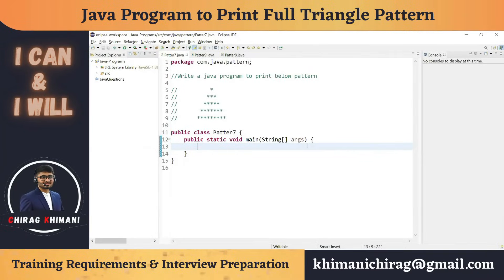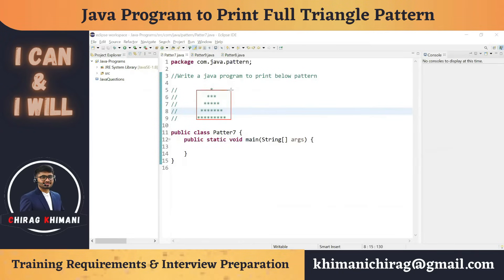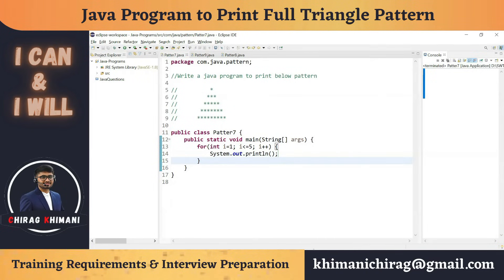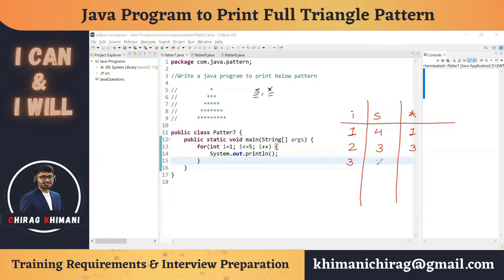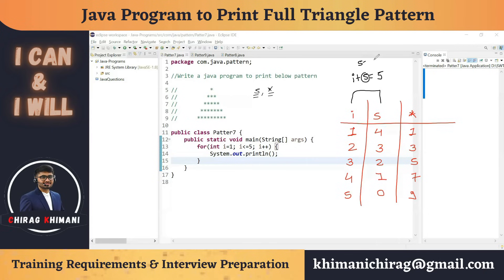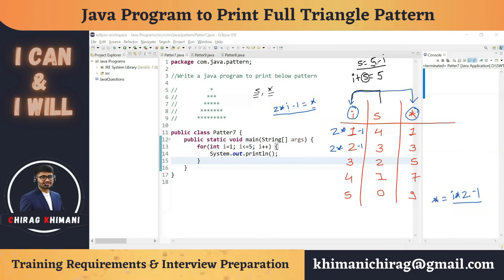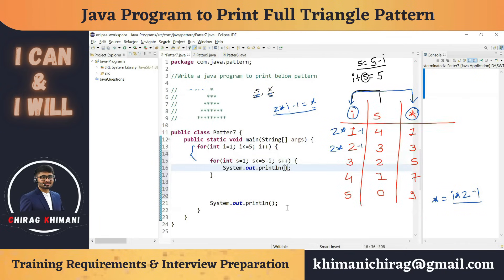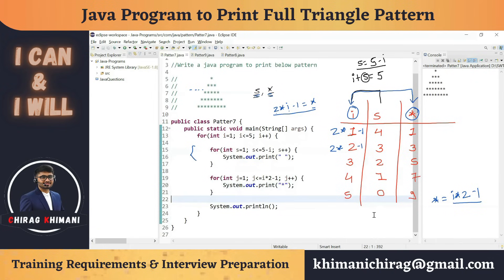38 | Java Program to Print Full Triangle Pattern | Java Nested For Loop